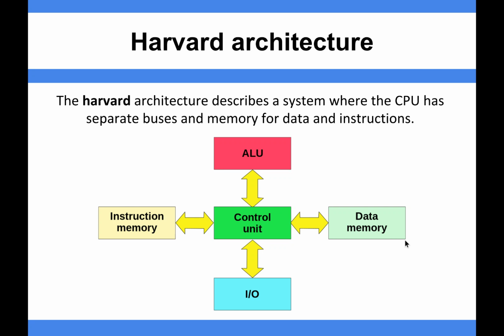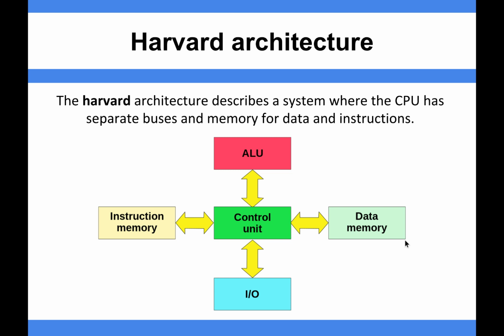Computer Architecture - Harvard Architecture